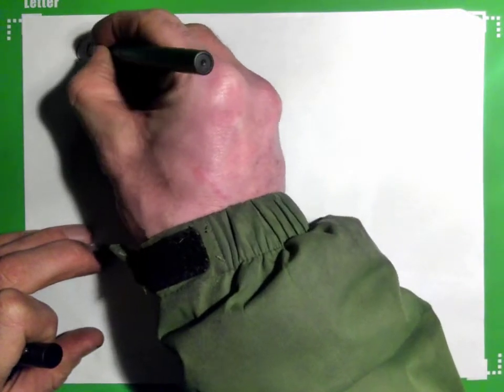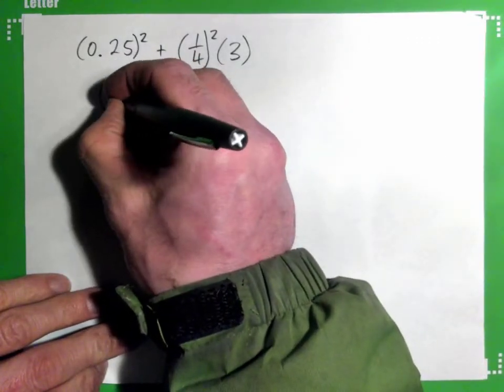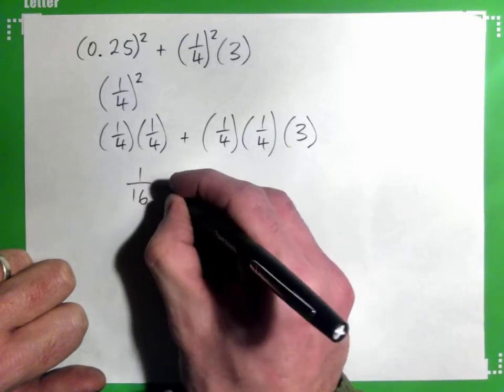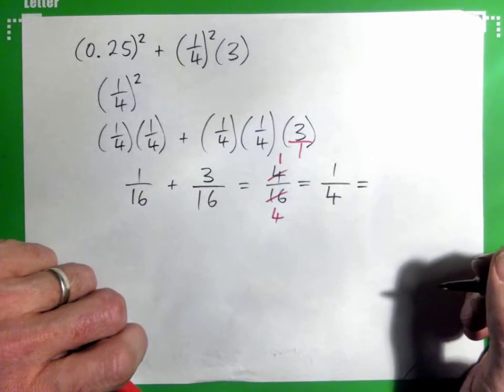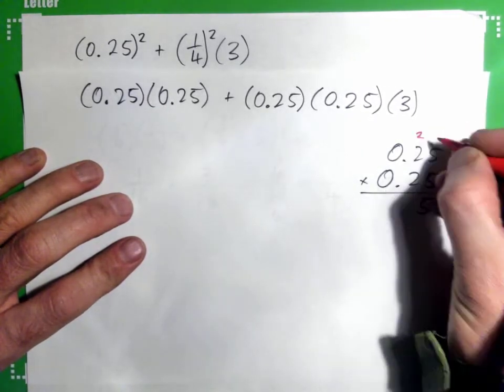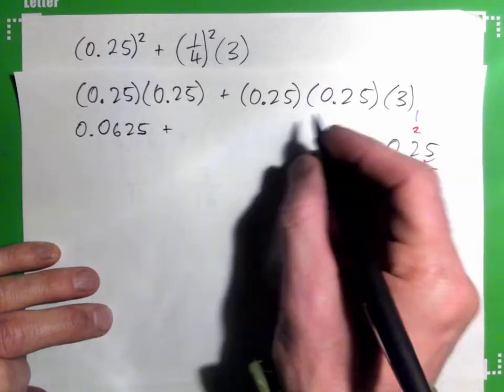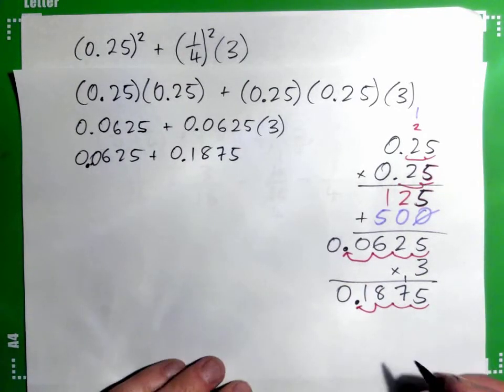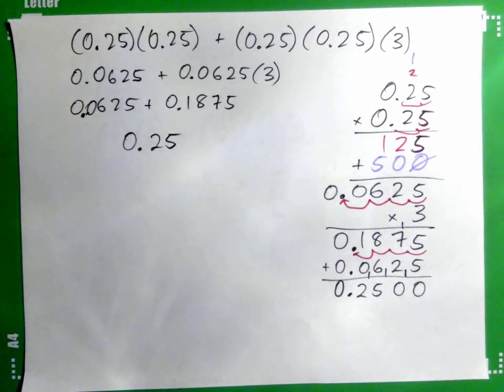Calculate and write as a Decimal: (0.25)^2 + (1/4)^2 x 3